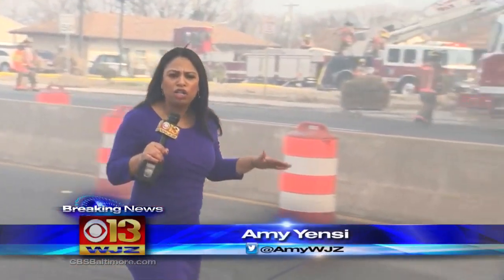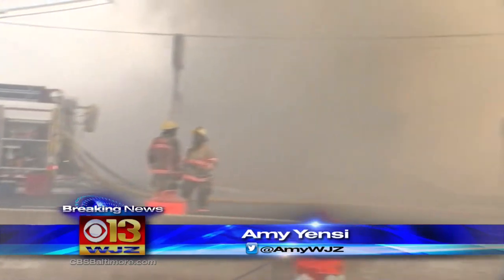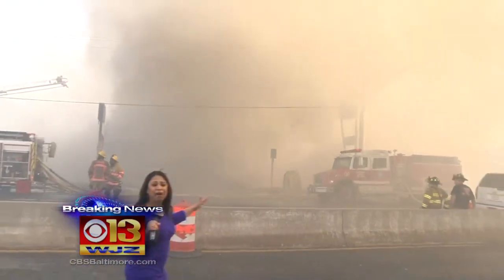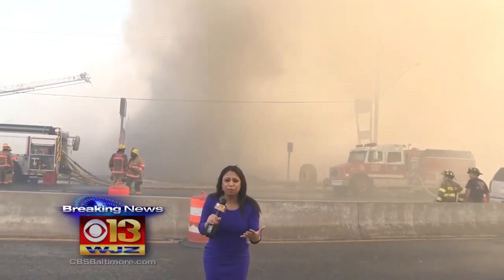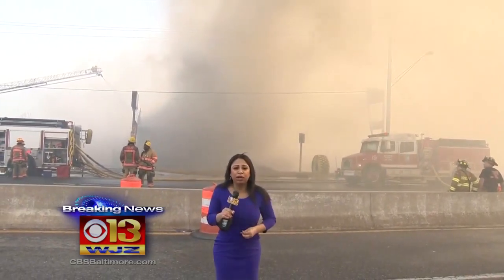Part Of Pulaski Highway Shut Down As Crews Battle Fire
Amy Yensi reports.